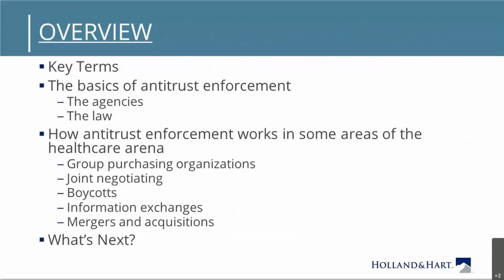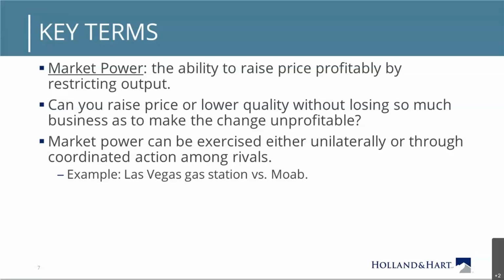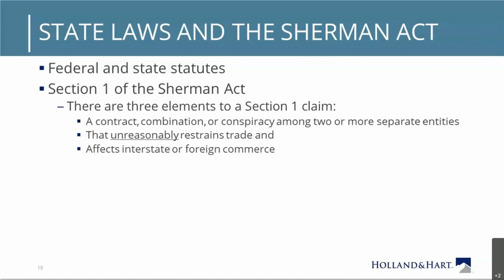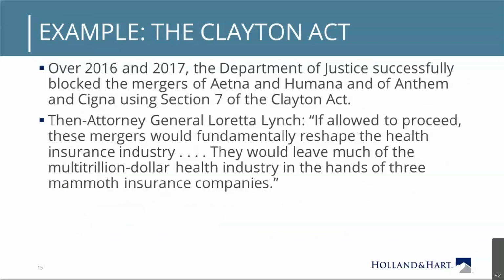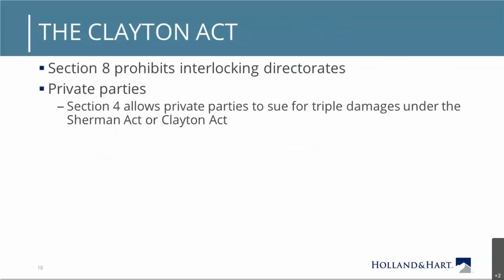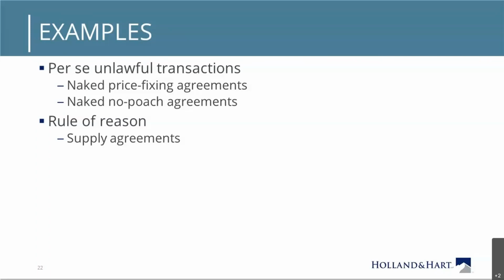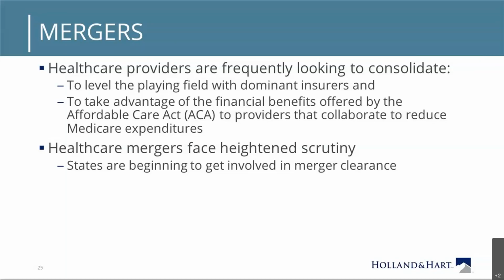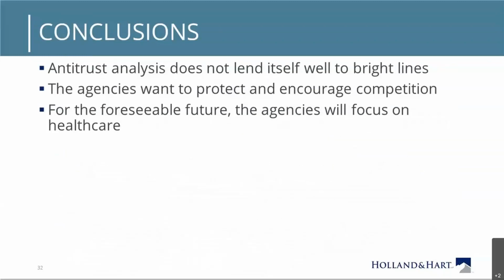Healthcare Compliance: Antitrust